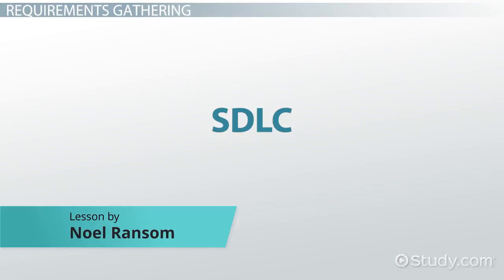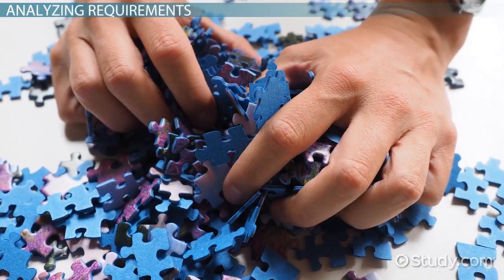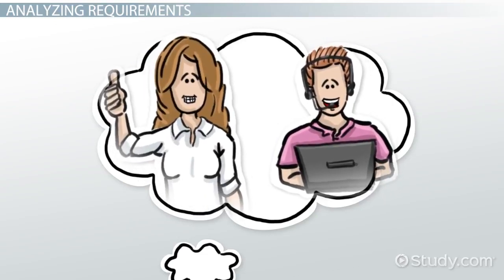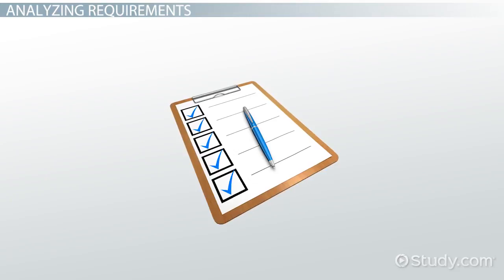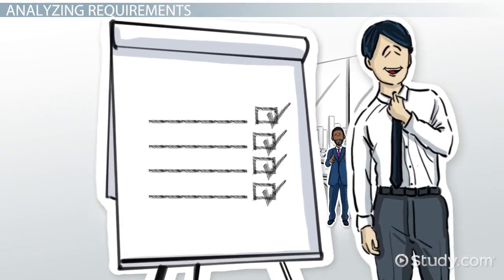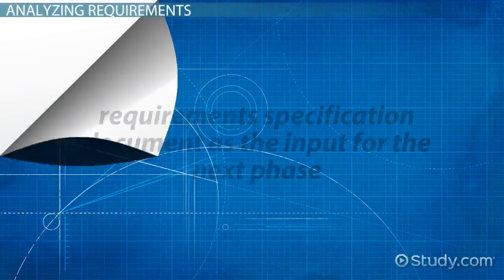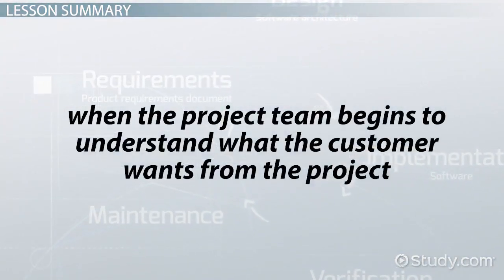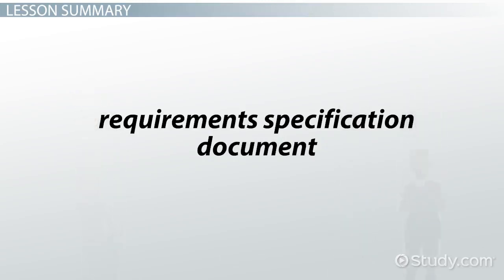Requirement Gathering & Analysis Phase in SDLC for SRS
in this tutorial you will learn requirement Gathering and analysis phase SRS